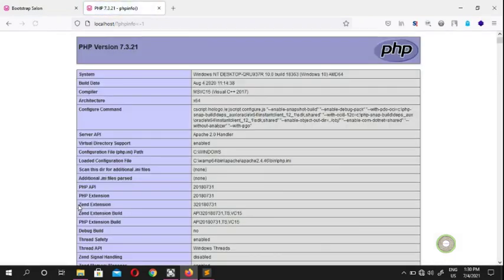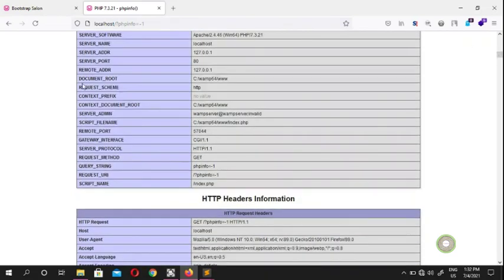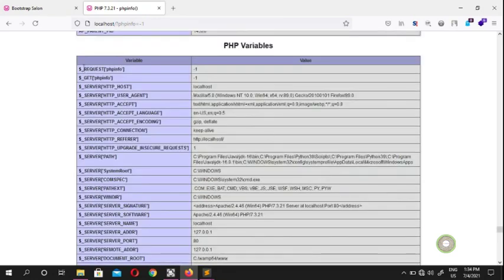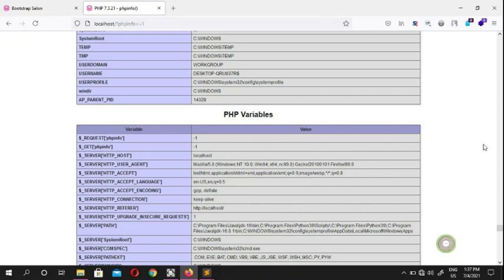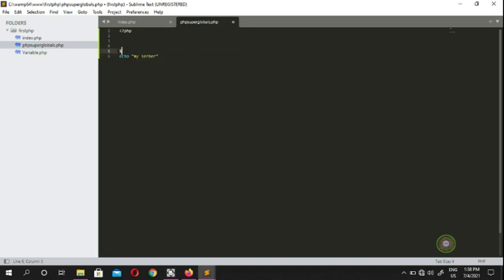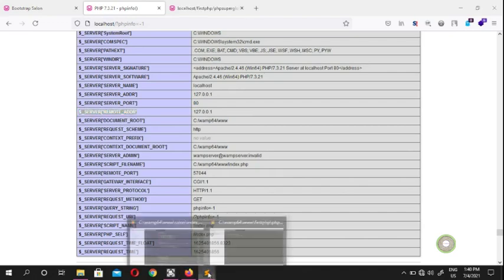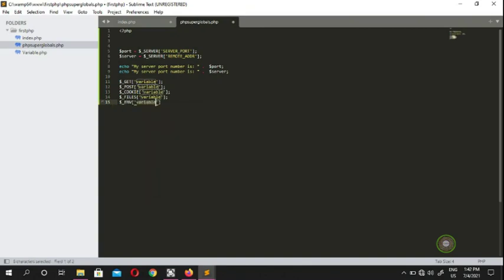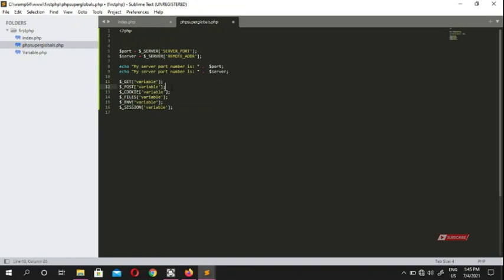Introduction to PHP Super Globals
introduction and explanation to PHP Super Globals, what is PHP predefined variables? what is server side variables?